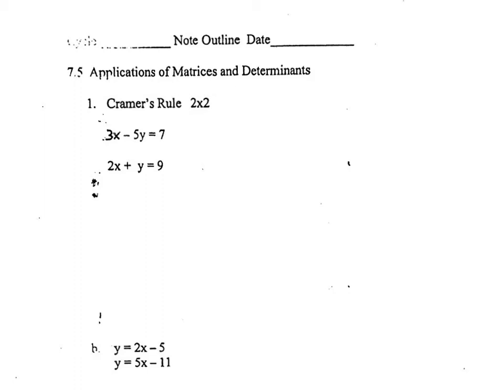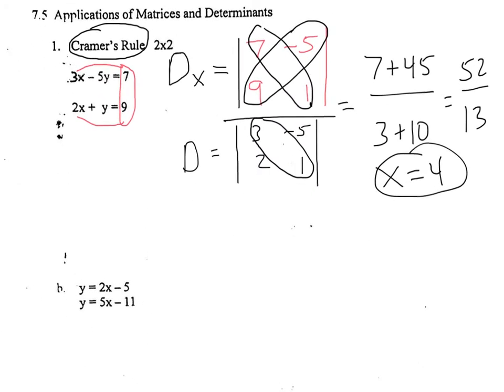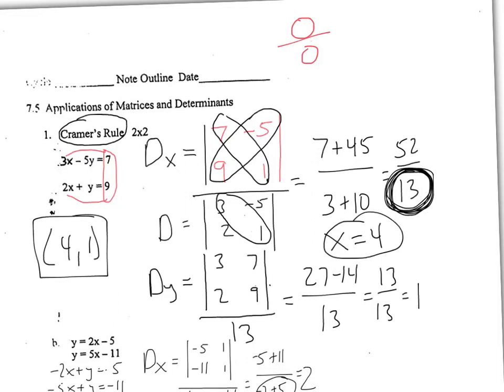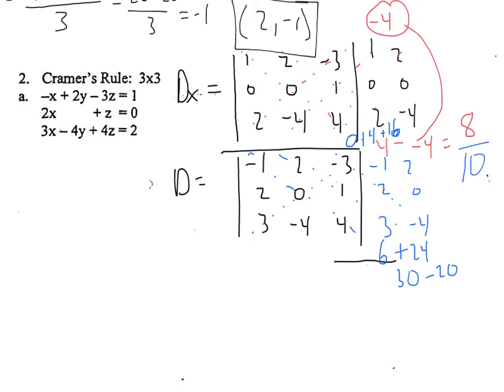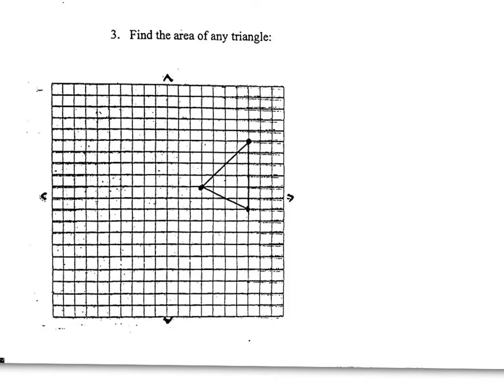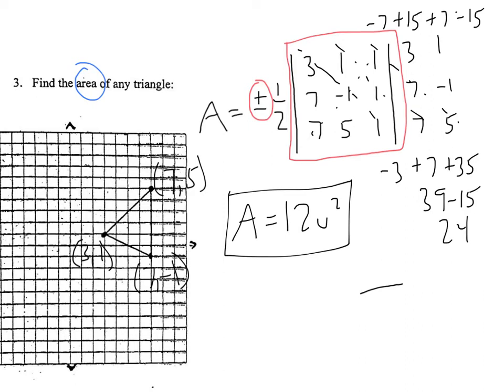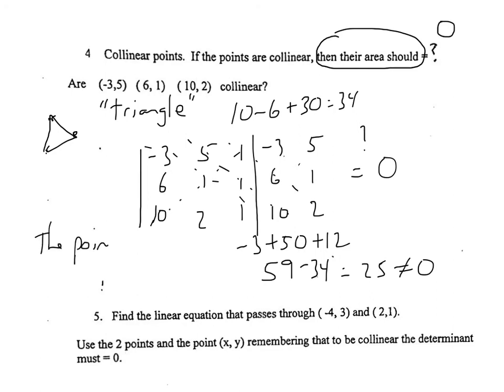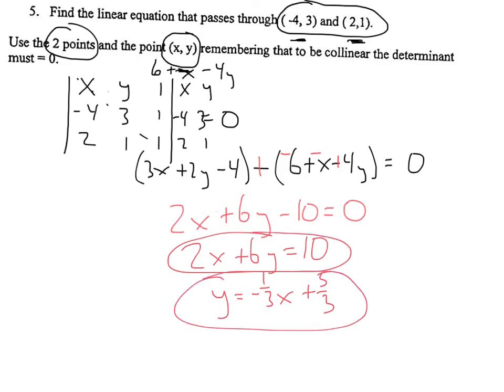Gio Determinant Applications